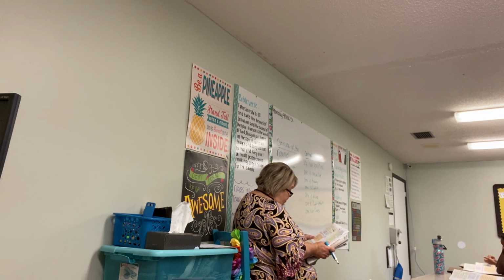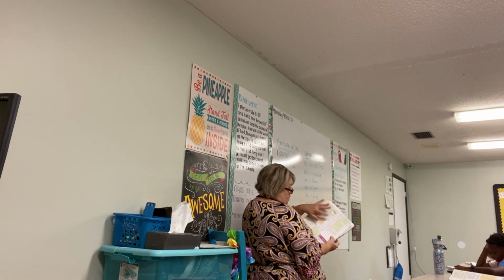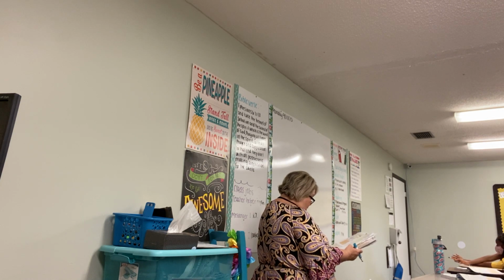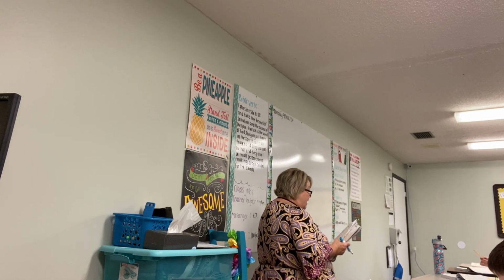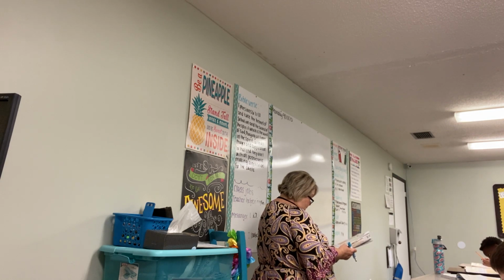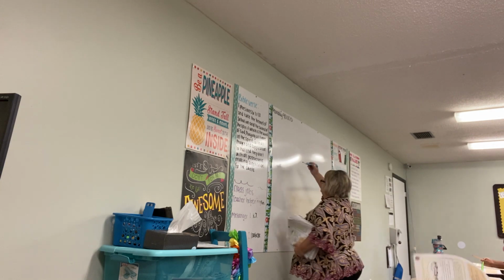September 21, 2020